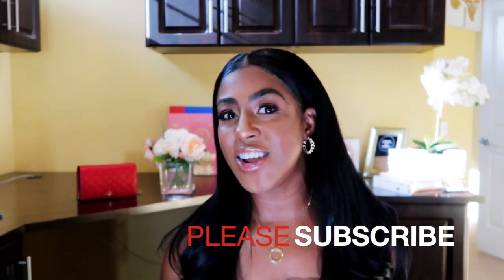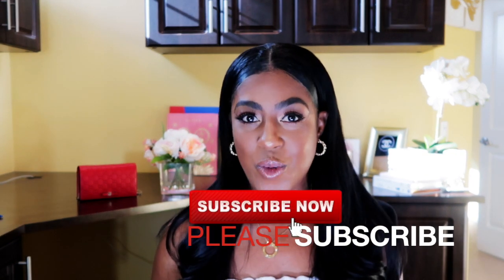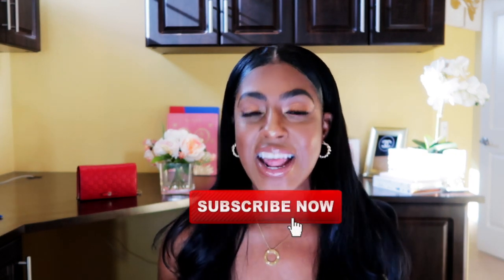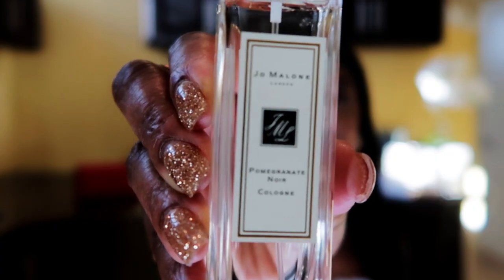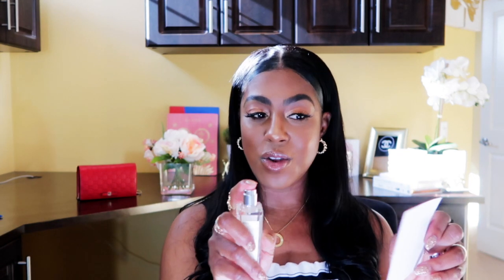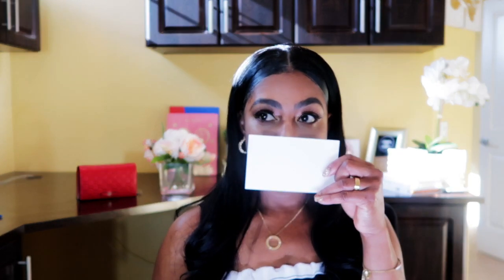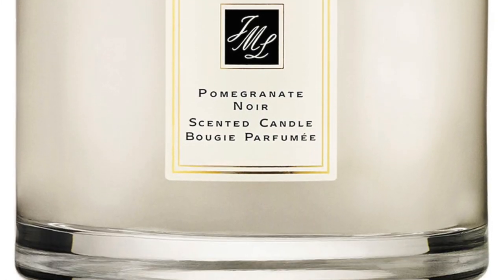*NEW* FRAGRANCE REVIEW | Jo MALONE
Today I’m sharing with you a few perfume for women worth a whiff!

All advice, tips, and recommendations discussed on this channel are all my own personal opinions. I am simply sharing my personal experiences so feel free to try at your own discretion.  THANKS ☺

Write me at:
23890 Copper Hill Drive Suite#762

Phil 4:13